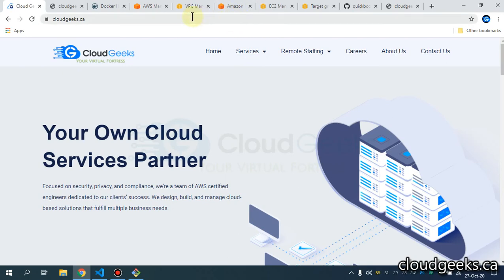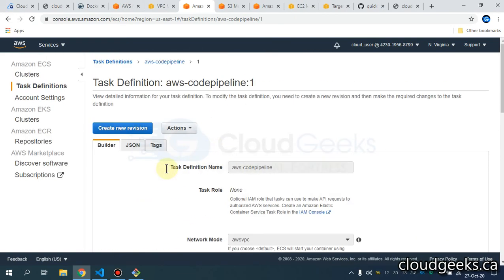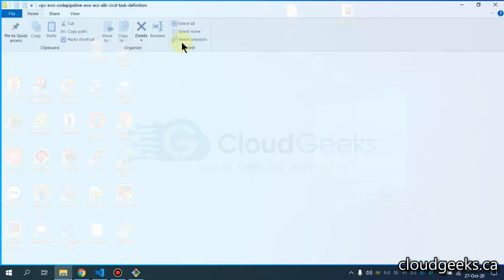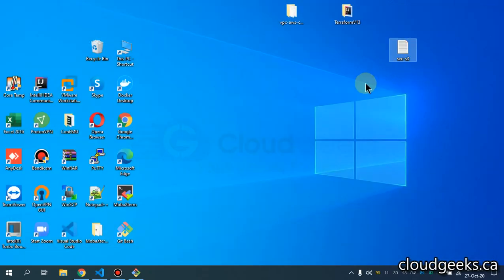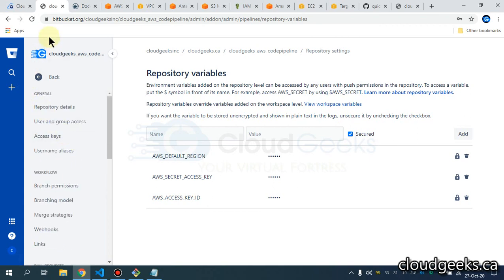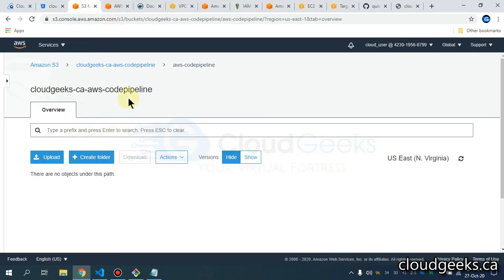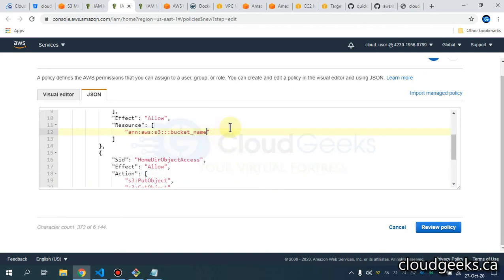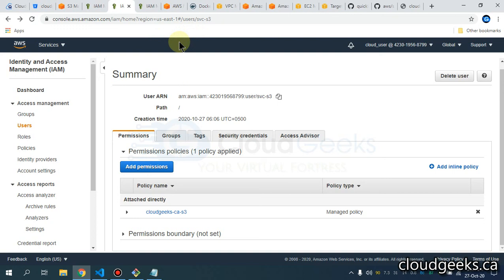AWS ECS (Fargate), ECR & CodePipeline with Terraform v13: CI/CD Bitbucket P2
Join us in Part 2 of our comprehensive tutorial as we dive deep into using Terraform v13 with AWS ECS (Fargate), AWS ECR, and AWS CodePipeline. Learn how to set up a CI/CD pipeline with Bitbucket and explore the benefits of infrastructure as code. Boost your DevOps skills and take your projects to the next level. Let's start learning!